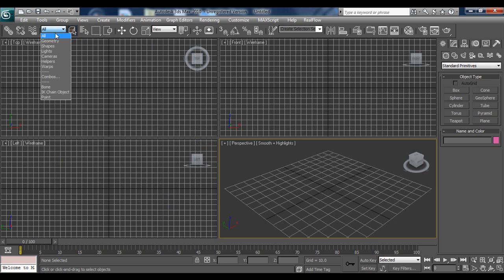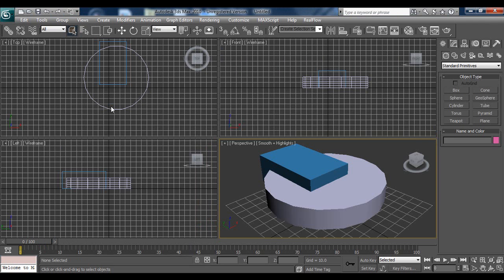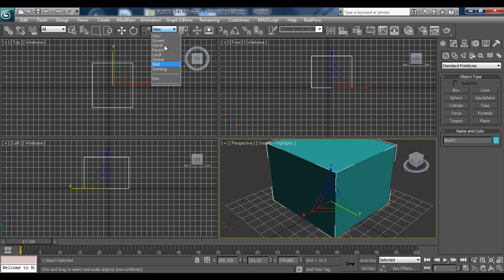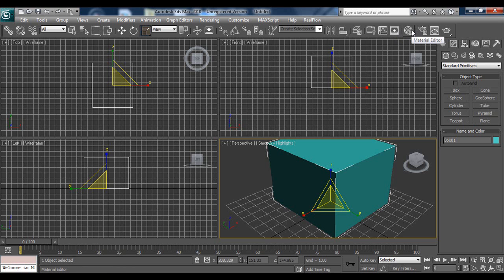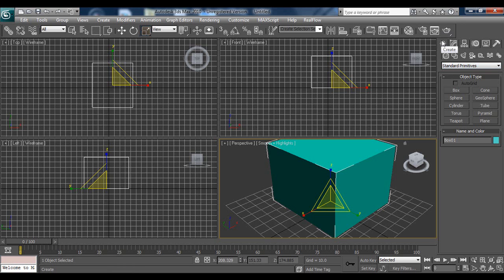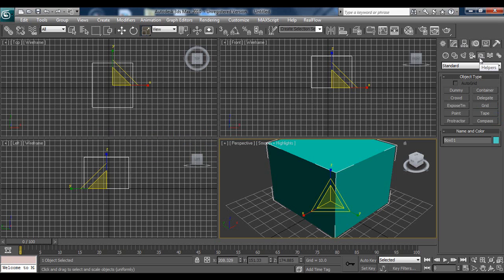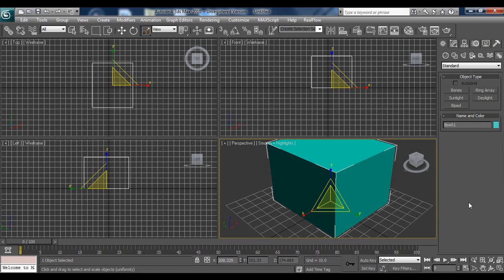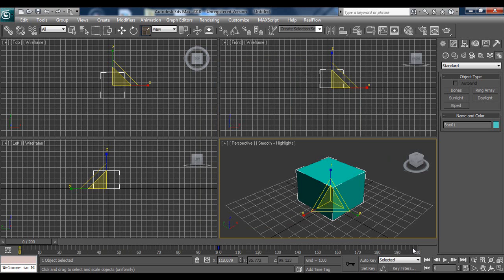3DS Max Tutorials | The Basics.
StylishDesigns Bring You A Basic 3DS Max Tutorial He Will Be Starting Of With The Basics And Building Up To Complex And Advanced.